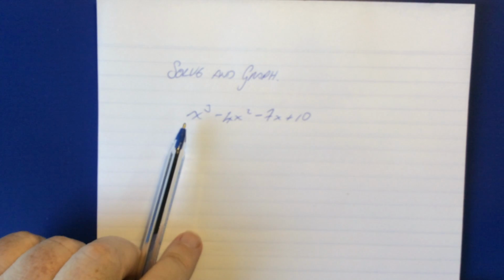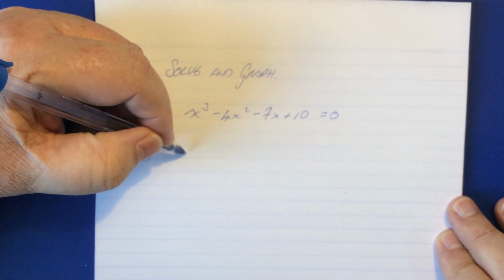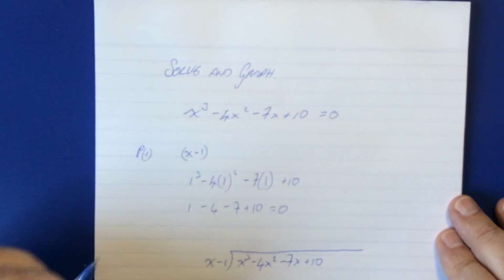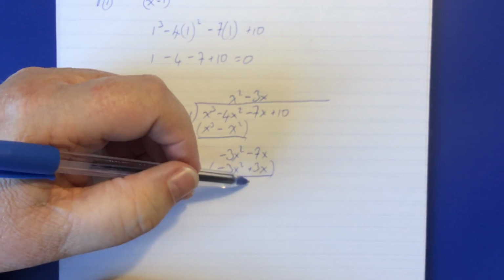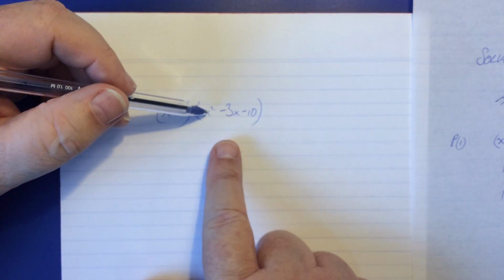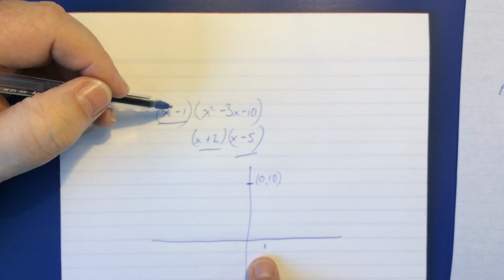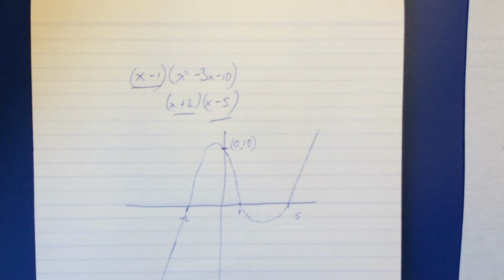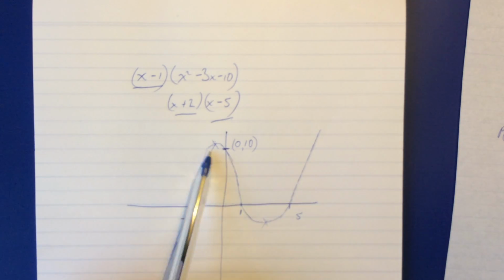Solve and graph this cubic y= x³-4x²-7x+10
The process for factorising, solving and graphing a cubic.